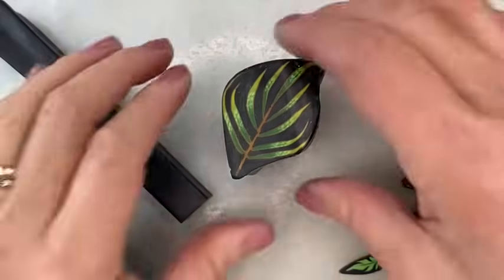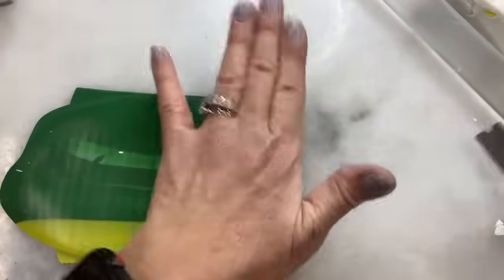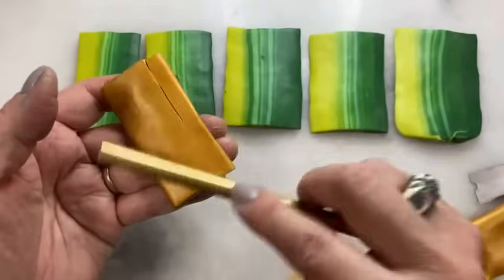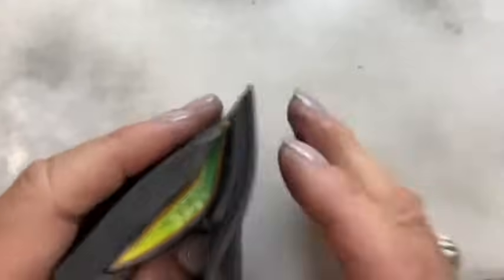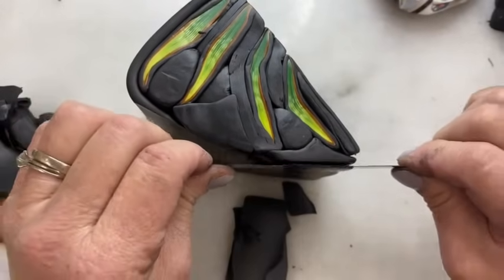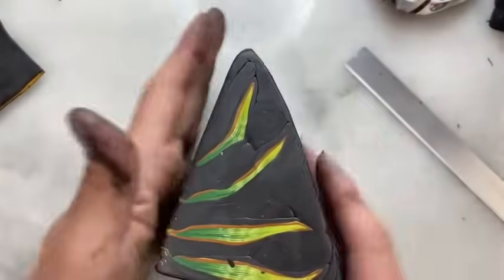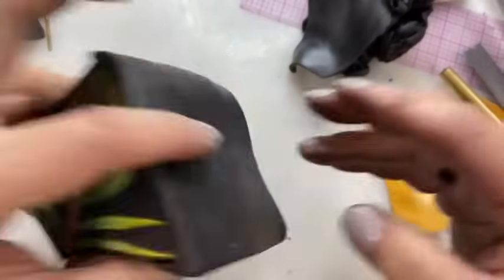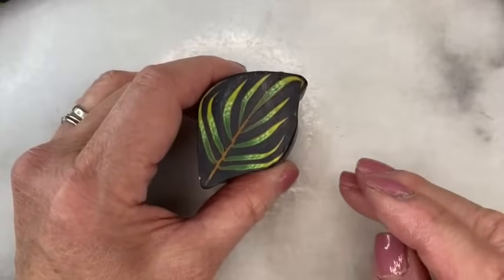A Polymer Clay Millefiori Tutorial: The Palm Frond Cane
Hello! In this Member's tutorial, I'll show you how to make one of my favorite leaves - the Palm Frond. Now, this was originally shot to be part of a larger assemblage but this is my favorite part and the one I think you'll like the most (as I do!) So, bear that in mind as you watch as I may refer to something that makes you shake your head and wonder "what?" Believe me, this is the best part.

Cheers, D